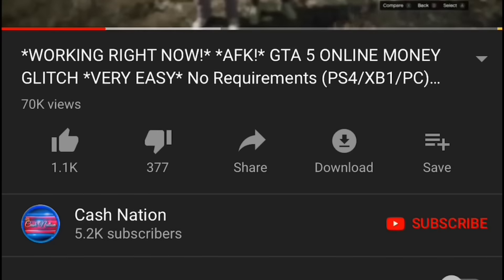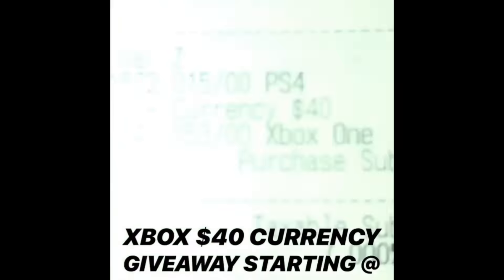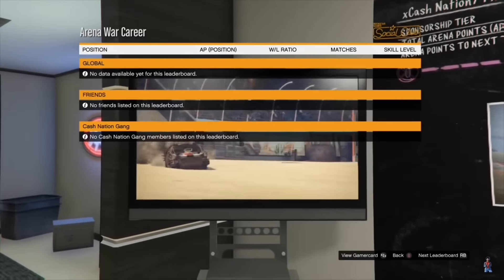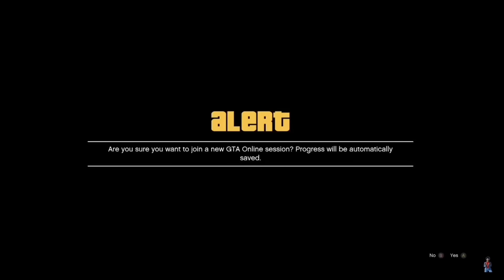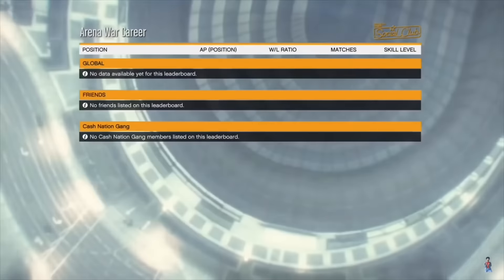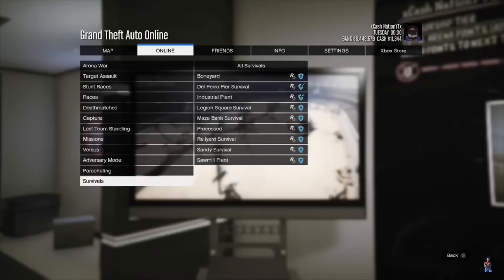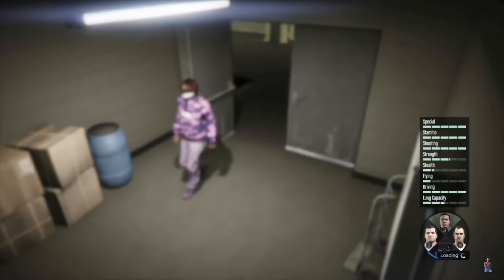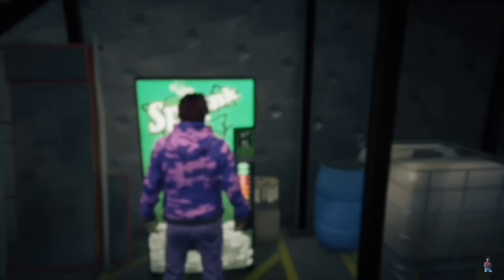GTA 5 Online Money Glitch $40,000,000! (Unlimited Money) EASY! *ANYONE CAN DO THIS* (XBOX1/PS4/PC)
GTA 5 $40,000,000 MONEY GLITCH! (Unlimited Money) *NEW Workaround*

Make $9,854 Every Second Using FISH GLITCH!! (GTA 5 Money Glitch) *GTA 5 Unlimited Money* 1.46 INFO
This is a info video about all the info I collected about this fish job! It’s not fake at all, it’s a modded job! Not publish yet but as soon as it do I’m releasing it! If I was on PC I could of got the job sorry guys💯

GTA 5 Online Money Glitch 1.46 (SEMI SOLO) / Car Duplication Glitch in this "GTA 5 Glitches" video: $80,000,000+ EVERY MIN! - New Workaround (GTA V Money Glitch) - Working on PS4 and Xbox One

►JOIN MY XBOX COMMUNITY CLUB!!:
Name: Cash NationYT Club
►Xbox one GT: xCash NationYTx

🔴Let’s get 50 likes to keep dropping more GTA contents🔥🔥

💰To be entered in the giveaway and participate, First you have to do is the following:
5. Once completed, I will write down your channel name in order starting from 1 nd going up🔥
6. I will pick a random winner that will win this money giveaway of $5 - $50 gift cards of your choice!  💰
7. GOODLUCK ! TO ALL PARTICIPATES
8. stay tune
9. This is a easier way for me to verify people in my giveaways.💰🔥🥳
10.) if you didnt follow one of the steps above and you been selected, YOU WILL NOT WIN! GOODLUCK EVERYONE!

🔻Xbox 1 GT: xCash NationYTx

💰Cash Nation Gang💰
🎮 I Hope you enjoyed the video stay tune for future videos on more GTA V Money making methods & Glitches This Cash Nation signing off🔥